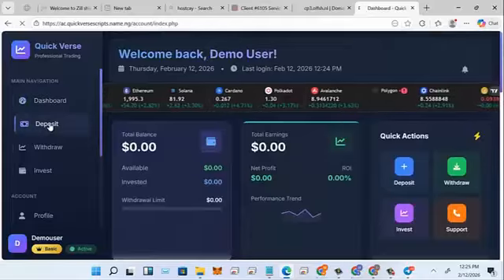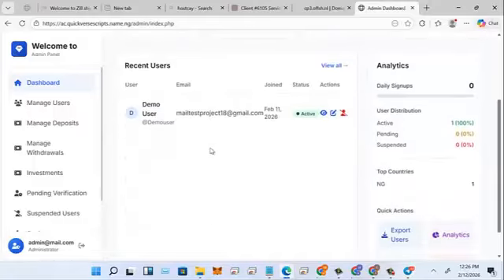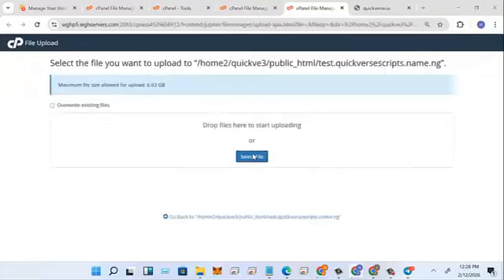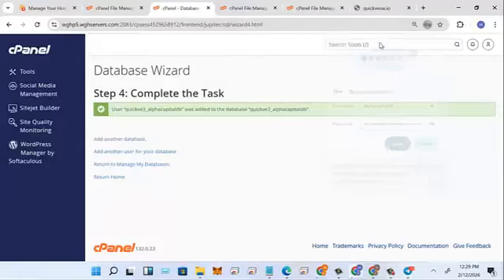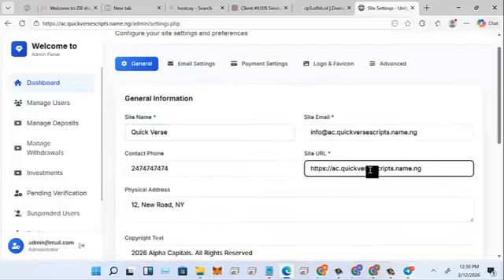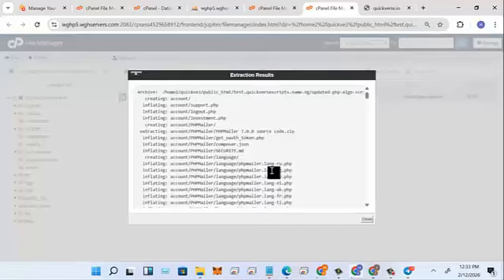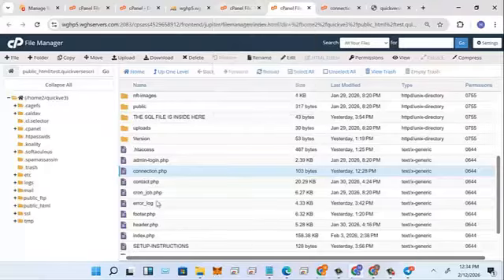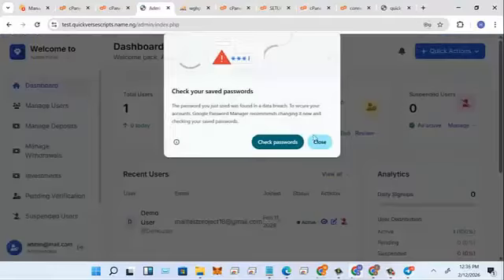How to build a bitcoin Crypto Forex investment Trading website in 5 minutes 2026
Learn how to build a professional **Bitcoin, Cryptocurrency, Forex, and Investment Trading website** in just **5 minutes** with this complete 2026 step-by-step tutorial. Whether you're a beginner, freelancer, web developer, or entrepreneur, this guide will show you how to create a modern trading platform with a professional dashboard, user accounts, investment plans, wallet integration, and responsive design.

This tutorial is ideal for students, developers, web designers, and entrepreneurs looking to learn how modern cryptocurrency and investment websites are built.

If you found this tutorial helpful, please **Like**, **Share**, **Subscribe**, and turn on the notification bell for more tutorials on cryptocurrency, Forex, web development, WordPress, PHP, AI, cybersecurity, and no-code website development.